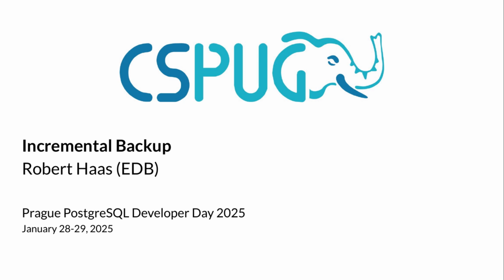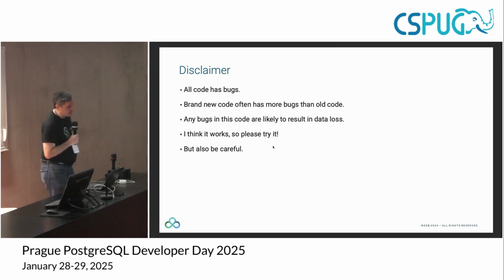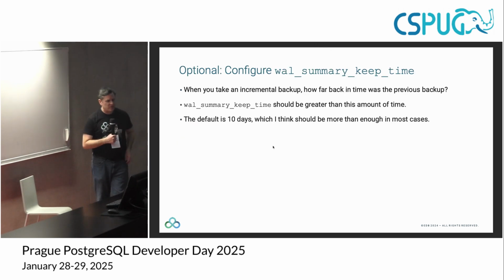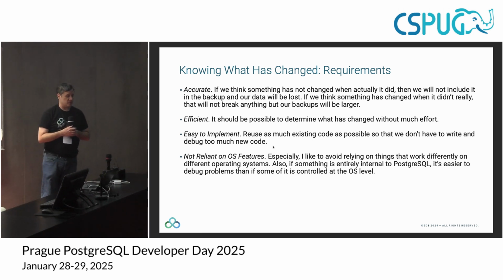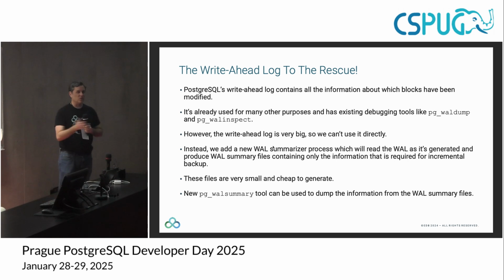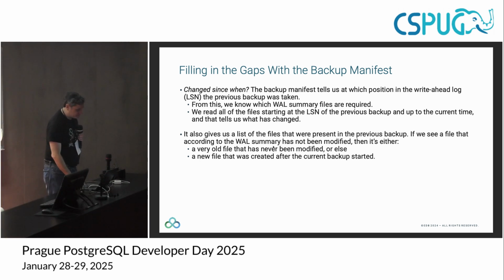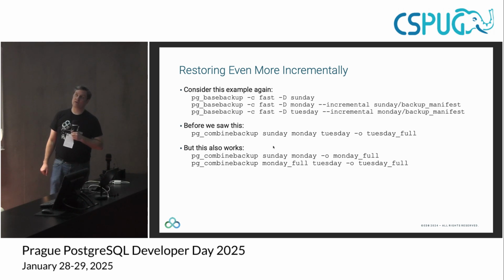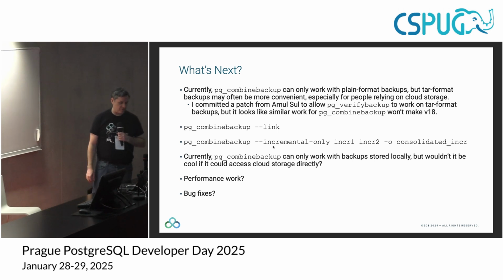Incremental Backup / Robert Haas (EDB)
In this talk, I'll discuss the incremental backup feature which I developed for PostgreSQL 17. The talk will discuss how we determine what data has changed, and why the chosen approach was selected. It will then review in some detail how incremental backups can be taken and restored, and why things work as they do. It will briefly touch on use cases for the feature and possible future work in this area.